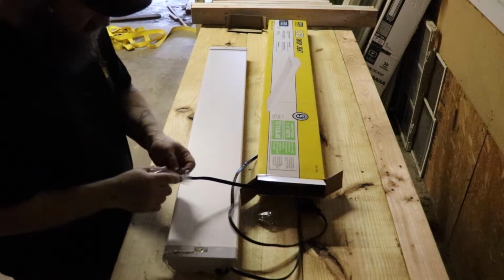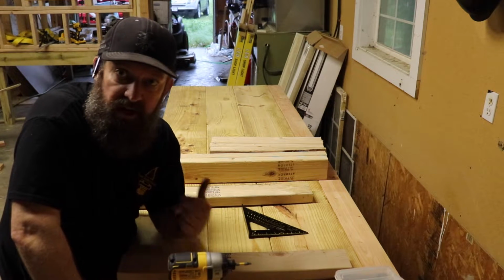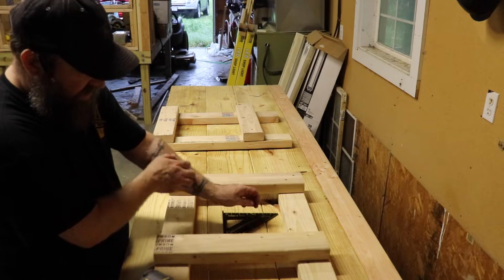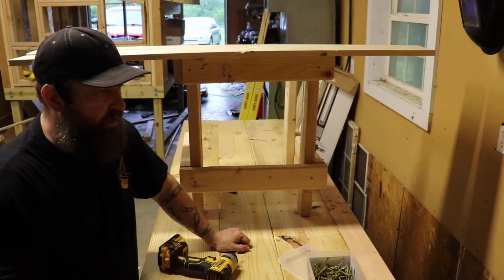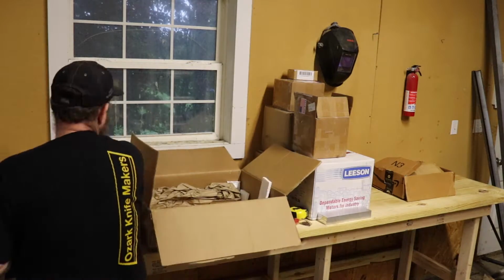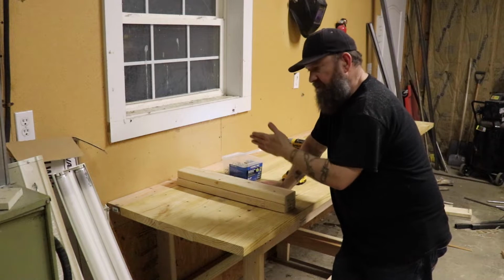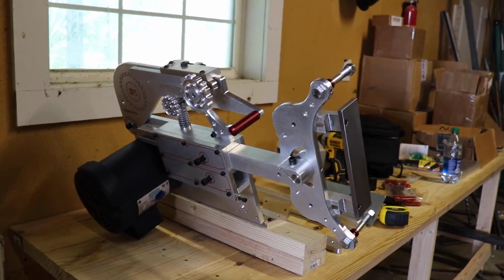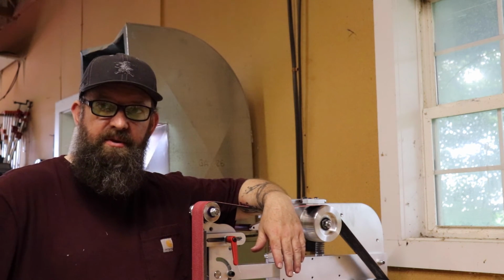A Knife Makers Dream | Unboxing & Build of A Reeder Grinder w RPS Motor & VFD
Matt's been waiting a whole year to do this! Follow along as he unboxes and sets up his Reeder Grinder with RPS motor and variable speed drive.

Loved it? Pass it on by sharing it to your friends.
Snail Mail: Coming Soon!

Song: Cockroach On Toast by Rachel K Collier, Slay Well by Gunnar Olsen, Mission Start by The Brothers Records